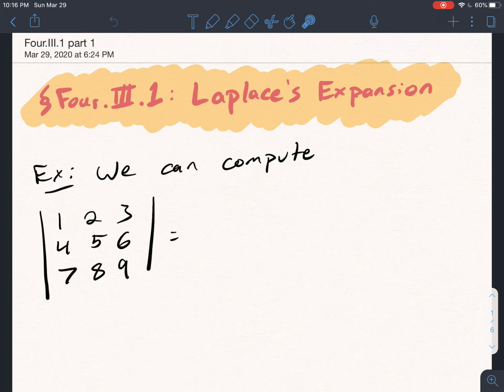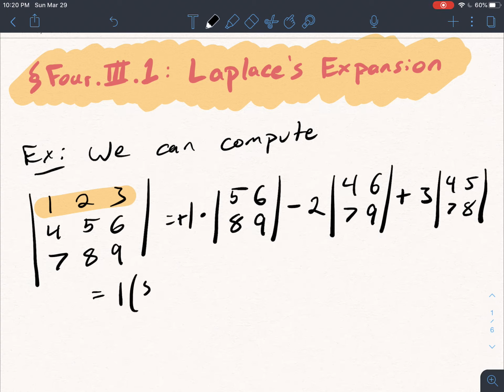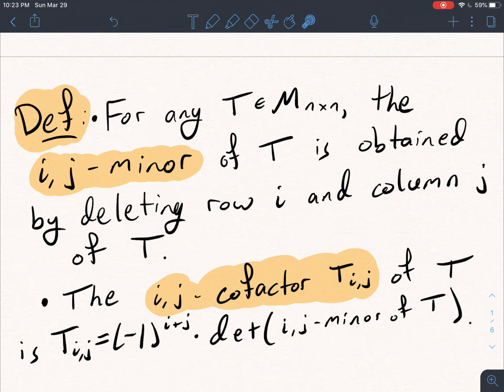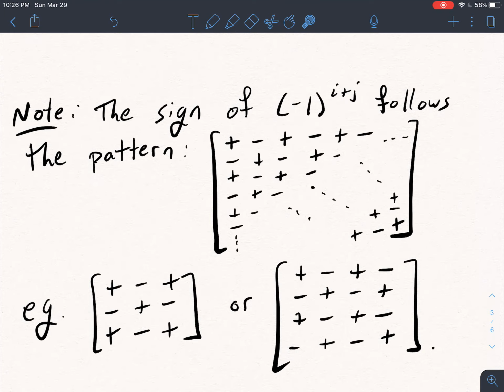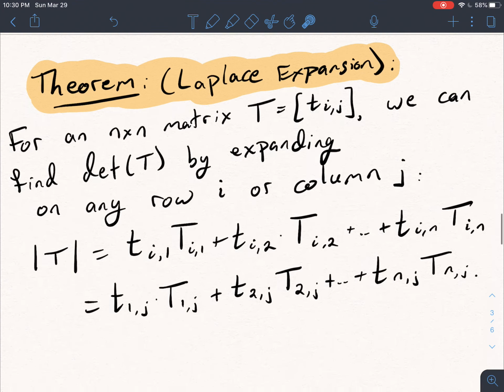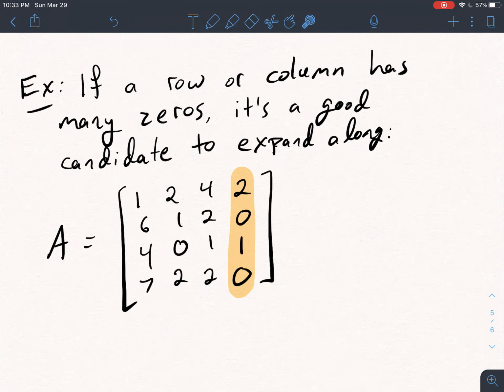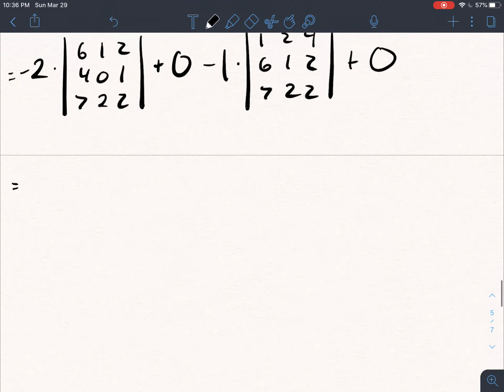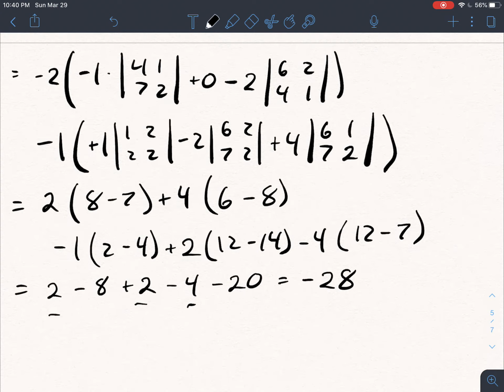Laplace expansion (1/2)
Laplace expansion is an alternative way to compute determinants. Essentially, a Laplace expansion is an alternating sum of the entries in a row or column multiplied by the determinant of the matrix obtained by deleting the corresponding row and column (i.e. a minor of the matrix). The determinant of the (i,j) minor times (-1)^(i+j) is called the (i,j) cofactor of the matrix, so Laplace expansion is also often referred to as cofactor expansion. Cofactor expansion can be derived using permutation expansions, though we won't discuss that here.

Laplace expansion is usually most useful when computing determinants of matrices with lots of zeros (which you might come across more often than you think!). However, the row reduction method to computing determinants is often more time efficient than Laplace expansion, so deciding which method will be quicker or more useful can be pretty situational.